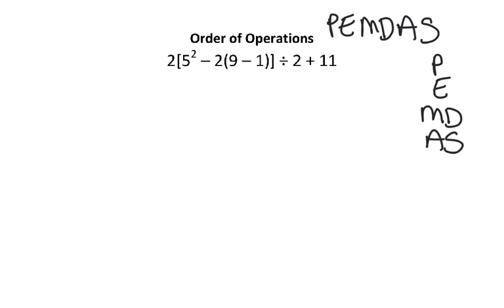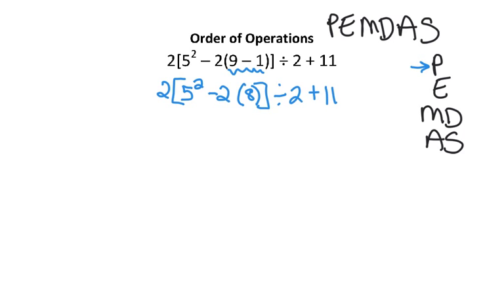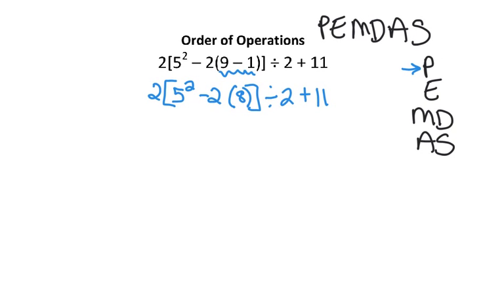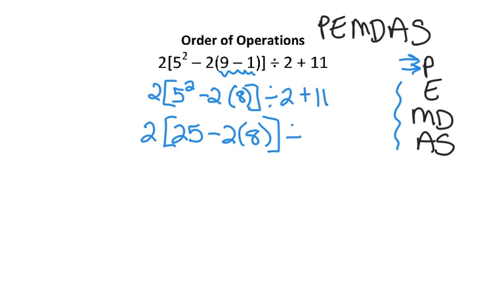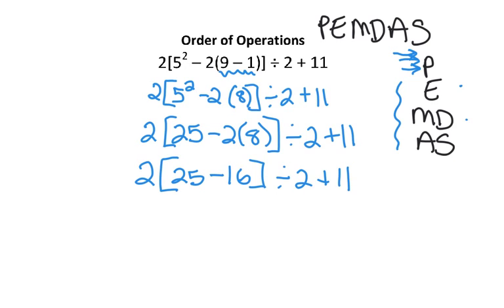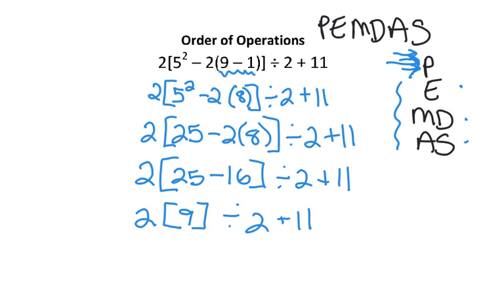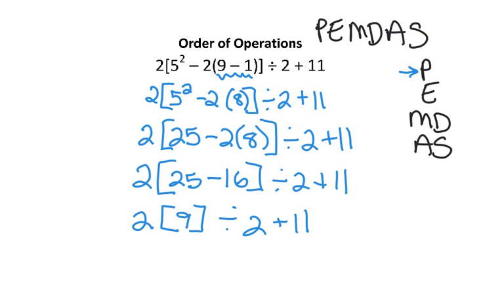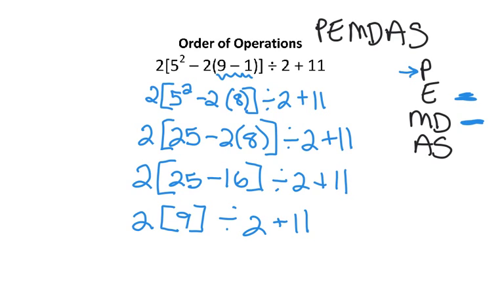u5d1 order of operations